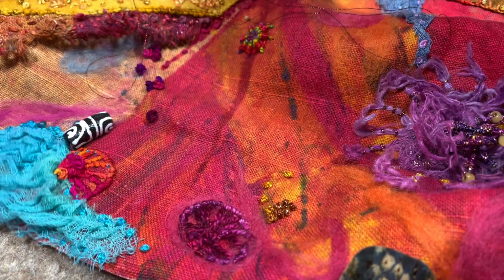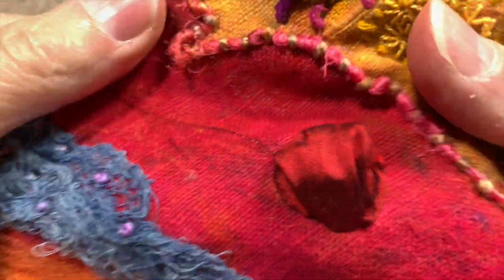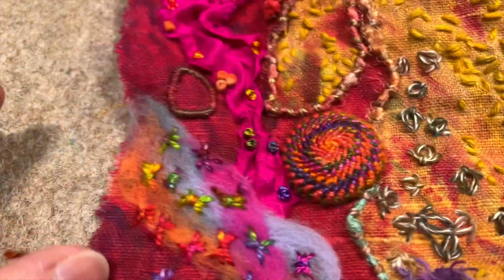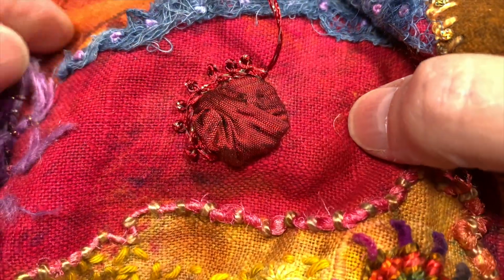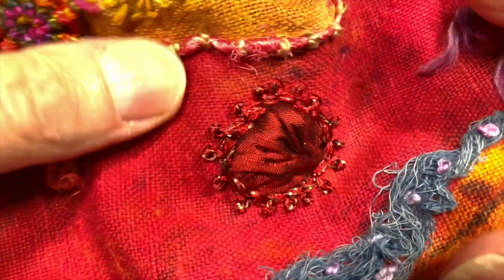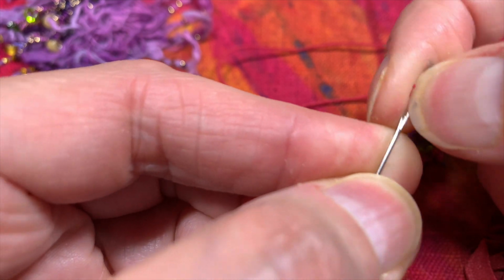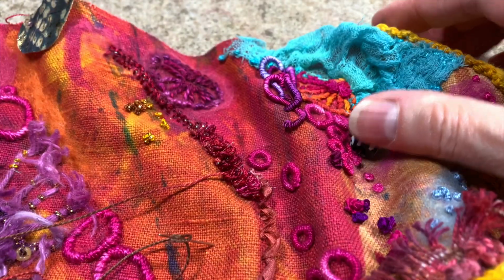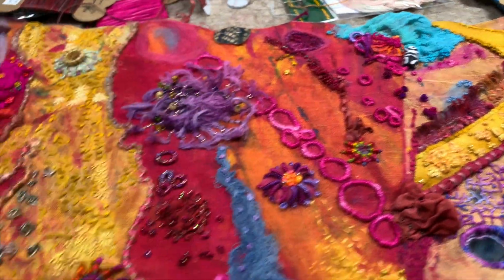Layering & Adding: Hand Stitching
Join me as I work on my improvisational stitching piece, using linen given to me by my friend, the wonderfully talented artist, Pat Pauly.

Come and join my private Facebook group ~ Ariane Zurcher Stitching Circle

Stop by!

After graduating from Parsons School of Design, I began my career in fashion design and freelanced both in New York City, as well as London.  I designed hand knits for Elle Magazine and was the editor of the Hand Knit Page before hand knits fell out of fashion in the early 1990's and the page was discontinued.  In 2008 I launched my jewelry design business, designing fine jewelry in 18 & 20 Kt Gold with gemstones that I hand select for each piece. Several awards and numerous write ups & interviews in all kinds of magazines and online zines, I rediscovered hand stitching and my life took another turn.  I have been designing in some form since I sold my first felt embroidered xmas tree ornaments to a small shop in Northern California when I was 16 years old, and have never looked back.  And while I've had detours along the way: had two children, worked at an advertising agency, got into acting in my early 20's, published some articles for various magazines and wrote for the Huffington Post for a few years, I have always come back to designing.  It is my first love and remains so to this day.

Perfect Circle Templates
Tulip Bullion Knot Needles
#24 Chenille Needles
#22 Chenille Needles
6" Ruler
Chalk Pencil